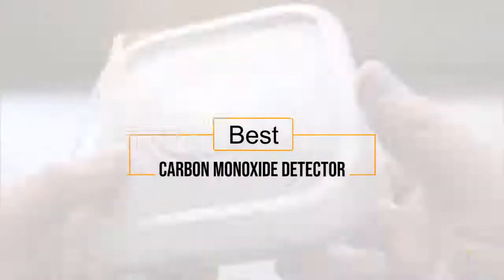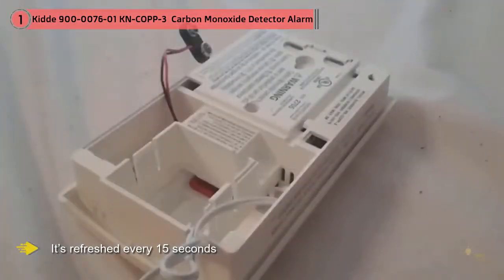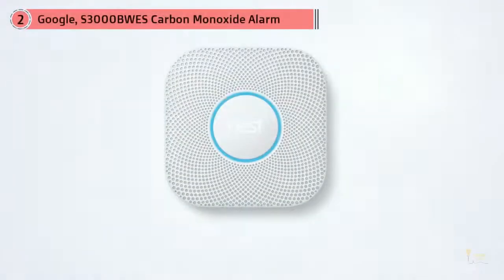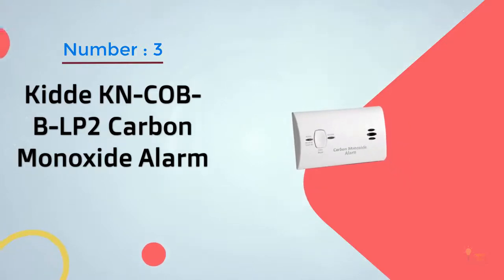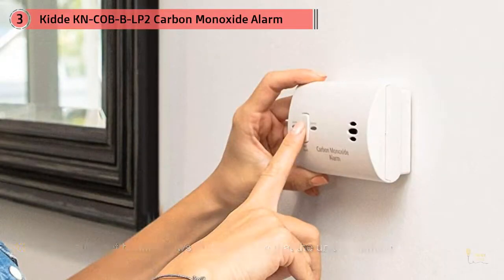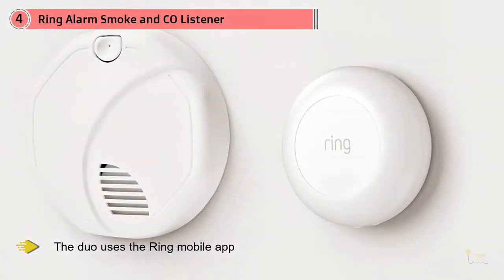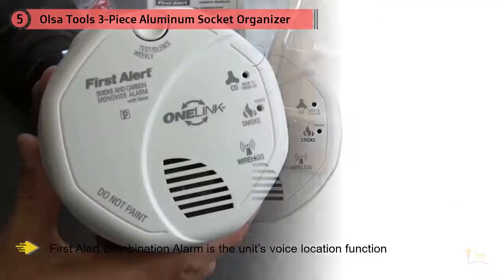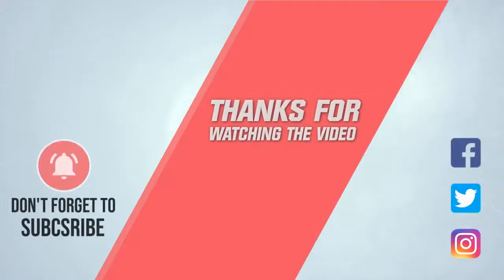Top 5 Best Carbon Monoxide Detector Review in 2020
Best Carbon Monoxide Detector featured in this video-
0:26 NO.1. Kidde 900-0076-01 KN-COPP-3 Nighthawk Plug in Carbon Monoxide Detector-
1:14 NO.2. Google, S3000BWES, Nest Protect Smoke + Carbon Monoxide Alarm
1:58 NO.3. Kidde KN-COB-B-LP2 Carbon Monoxide Alarm
2:46 NO.4. Ring Alarm Smoke and CO Listener
3:28 NO.5. First Alert SCO501CN-3ST Battery Operated Combination Smoke and Carbon Monoxide Alarm

What Is A Carbon Monoxide Detector?
The commission suggests that each home has in any event one carbon monoxide detector, and ideally one on each level. In the event that a generally elevated level of carbon monoxide is distinguished, it sounds an alert, allowing the inhabitants to empty the zone and contact the local group of fire-fighters.

What is the best Carbon Monoxide Detector?
We strive to review as many products as we can, read realtime reviews and made our own ranking. We welcome all your comments.